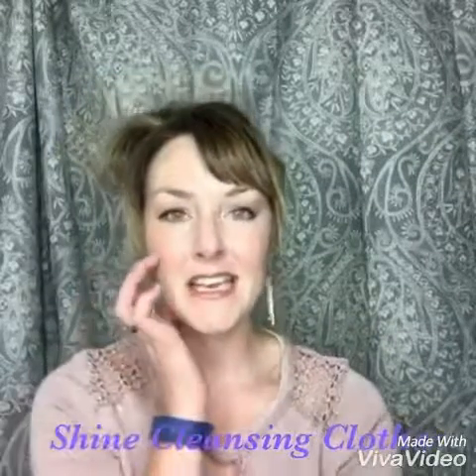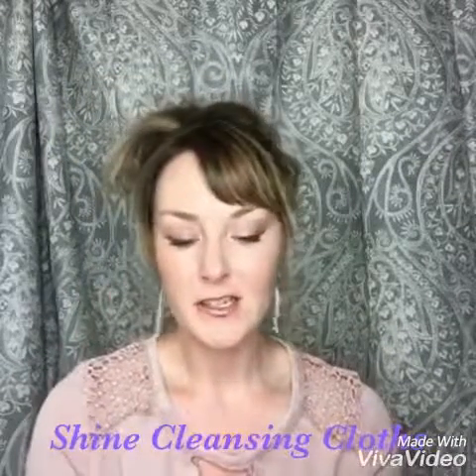Younique Shine Cleansing Cloths